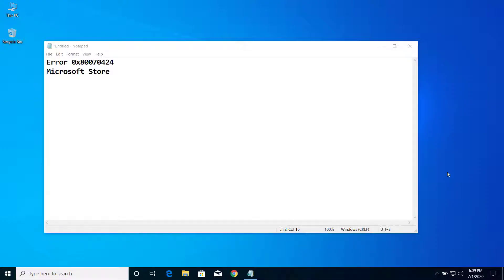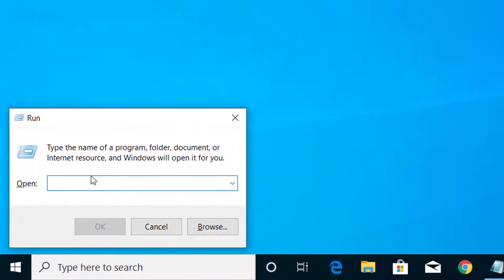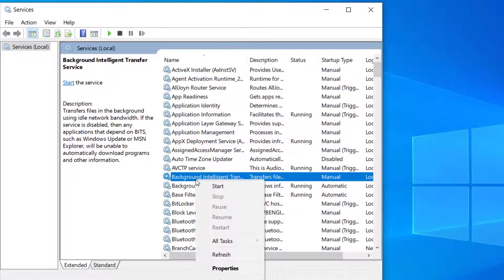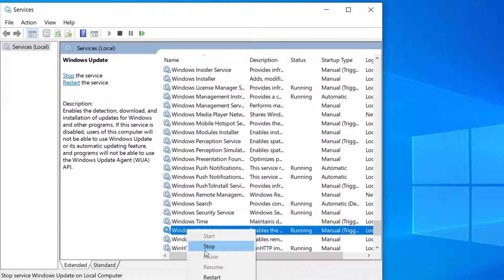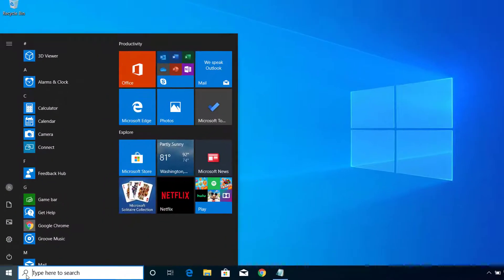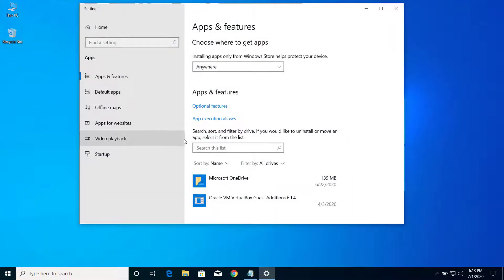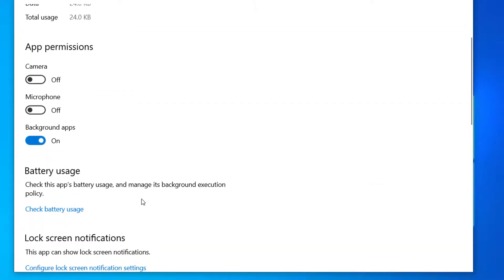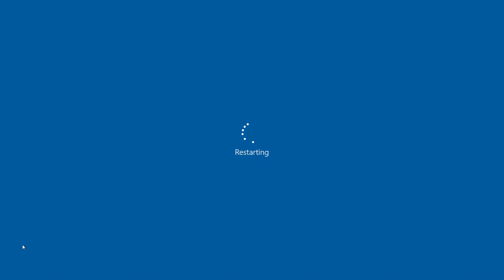How To Fix Microsoft Store Error 0x80070424 and Windows Update Error 0x80070424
Are you getting error 0x80070424 on windows update or Microsoft store? On this video I will show you how we can fix error 0x80070424 on both windows update and Microsoft store. This fix will work for both Microsoft store and windows update error.
If you follow all the steps on this video correctly, then you will be able to fix those error codes on Microsoft Store and Windows update and you will no longer get error 0x80070424.